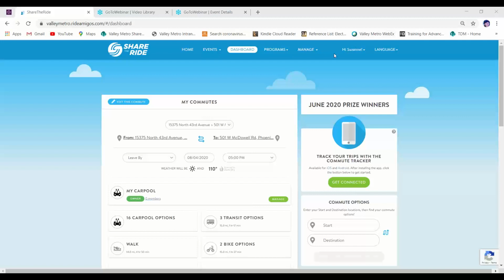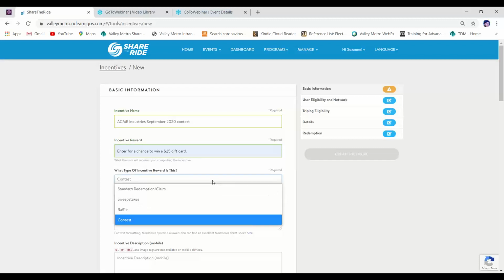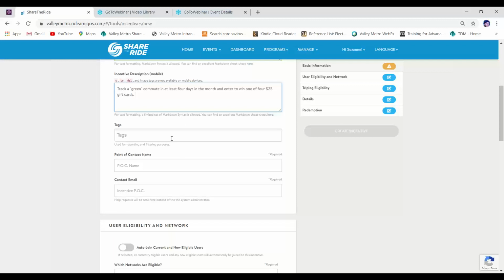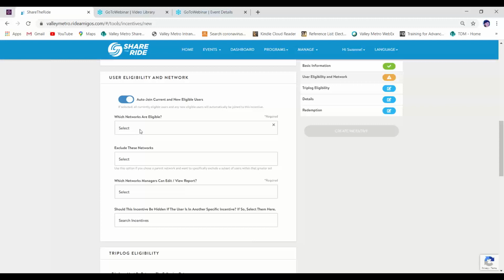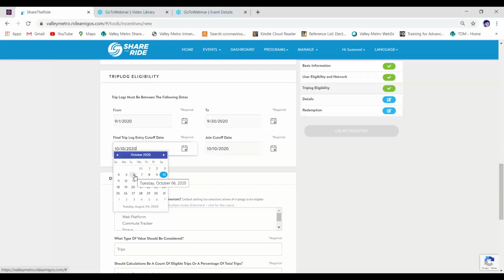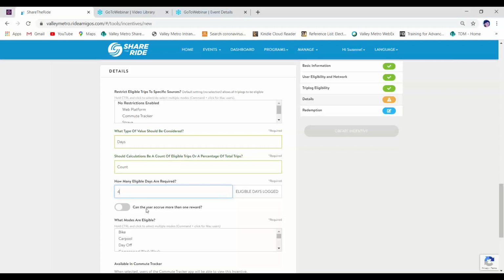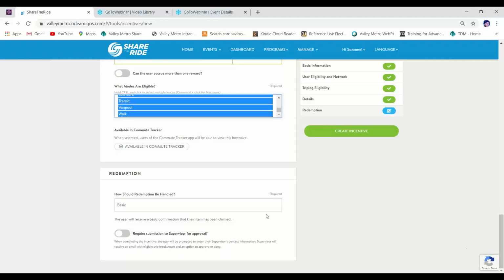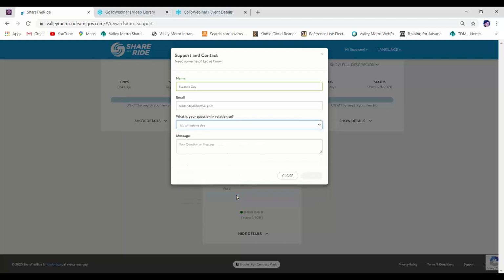How to create a scheduled contest in ShareTheRide